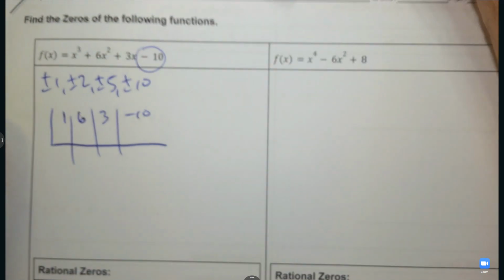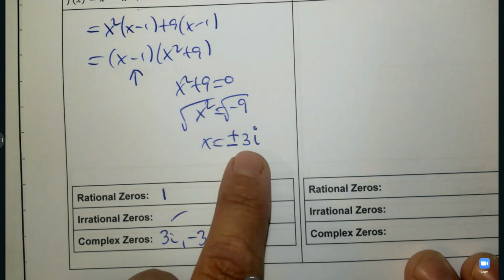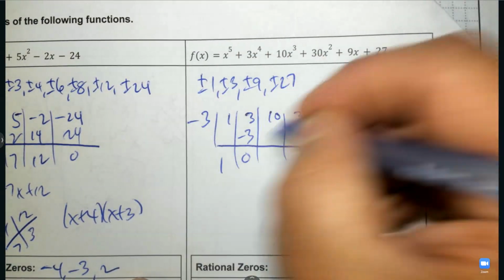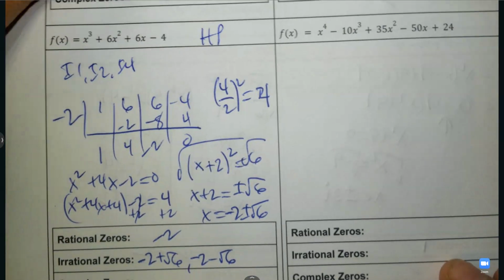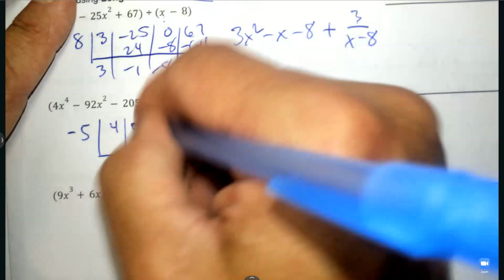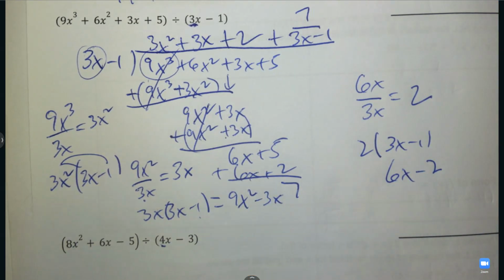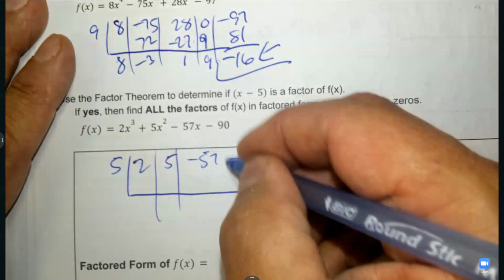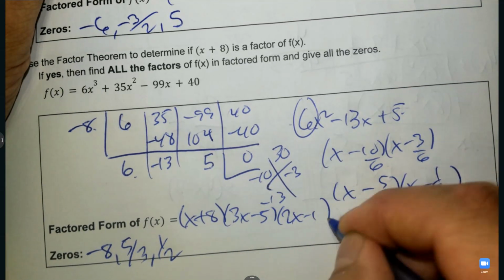Math 3 Polynomial Review Study Guide Part 1